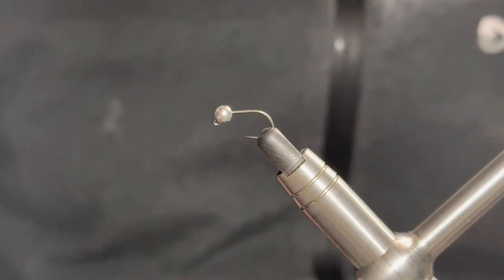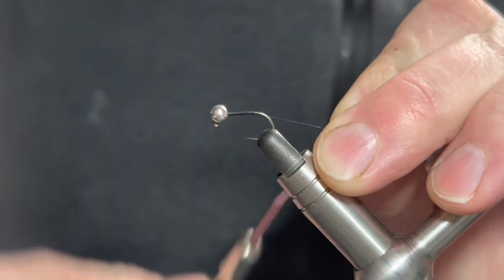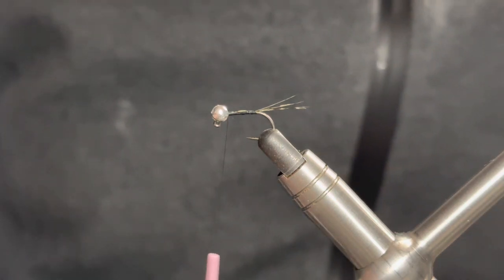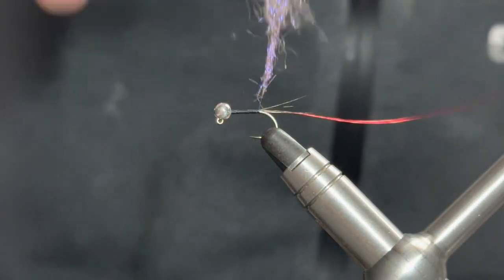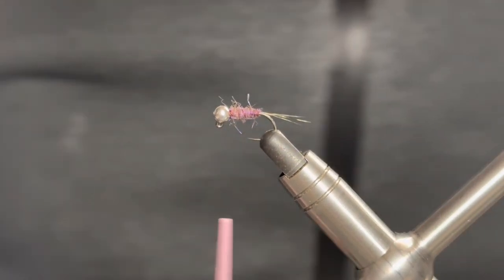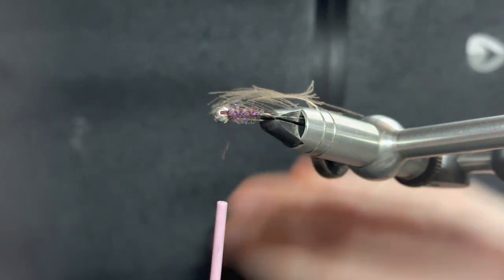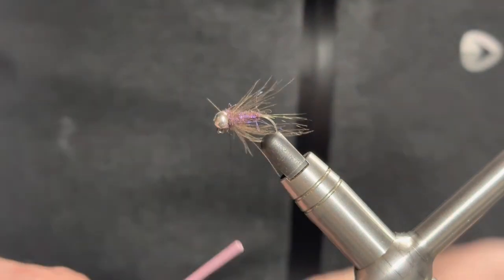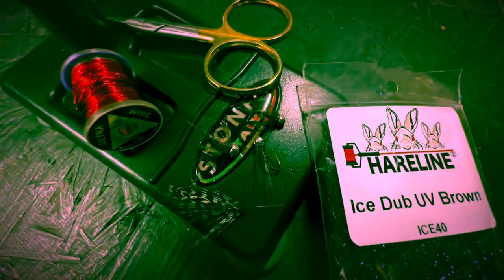Jig Nymph - The Duracell Nymph - Fly Tying with John Murphy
In this tutorial I will be looking at the method to successfully tie the Grayling “must have” nymph pattern, the Duracell Jig Nymph.

This has to be my most successful Grayling nymph. After being introduced to this pattern a number of years ago, it quickly become a staple pattern for me to catch on and quickly became my “go to” confidence pattern.

It’s common practice to have one of these as my point fly. It’s a great attractor pattern in both coloured and clear water. Personally I tie these in sizes 12, 14 and 16.

I hope you enjoy watching and get a few of these tied up. Don’t forget to let me know how you get on.

Tight lines!

Material List:

Jig Hook (12, 14, 16)
Silver Tungsten slotted bead
Tail: Coq de Leon (medium pardo)
Rib: Red Wire (UTC)
Body: Hareline UV Ice dub (brown)
Hackle: CDC (Natural)
Collar: Hareline UV Ice dub (brown)